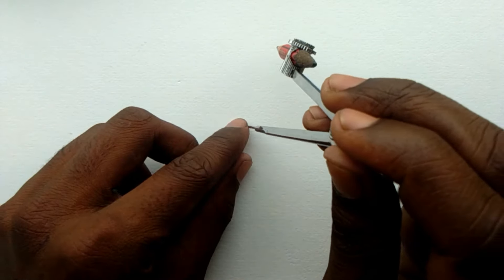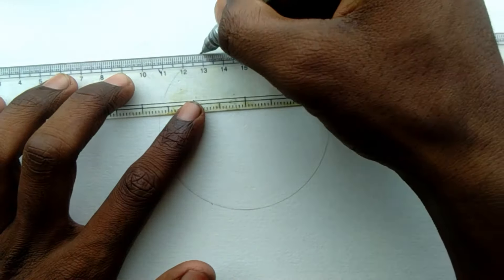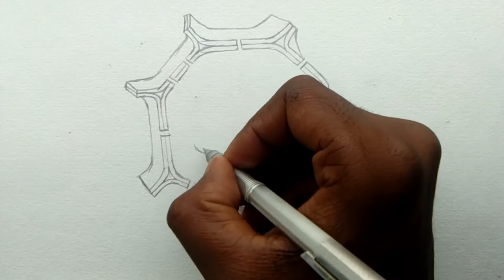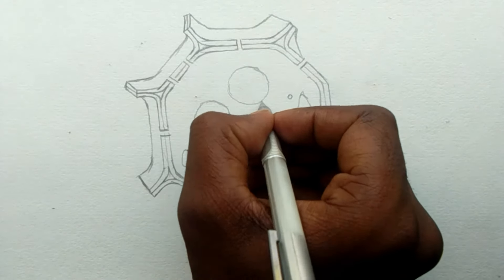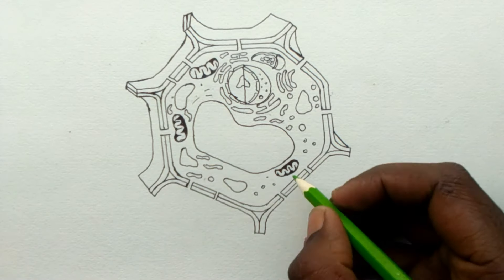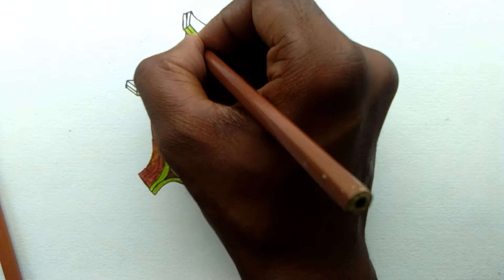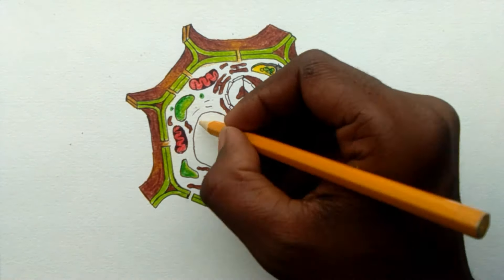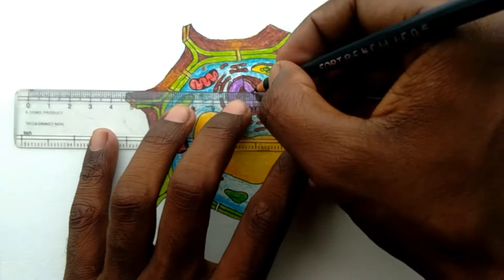How To Draw plant Cell Step by step with function for examination ...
materials used --
funfun pencil colours
black pen
cartiage paper